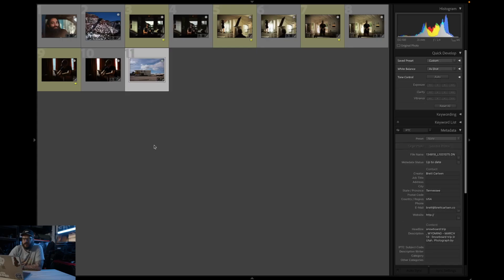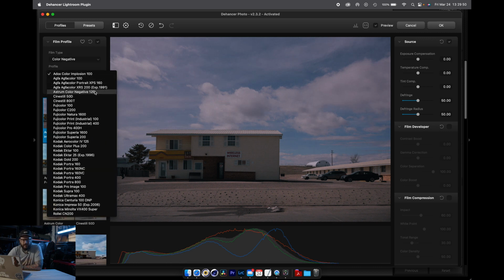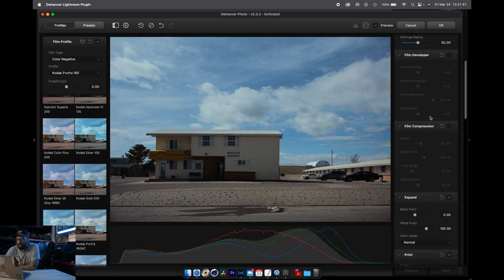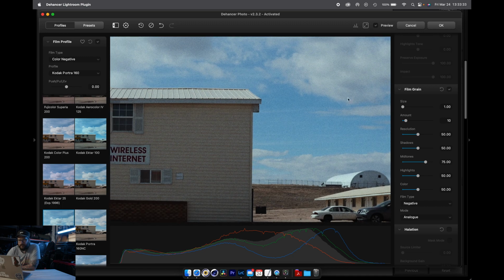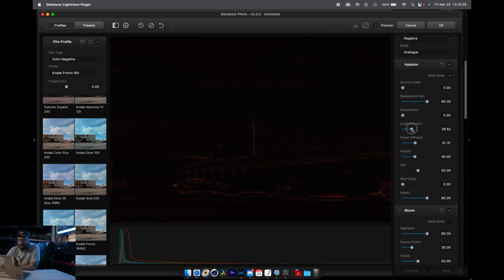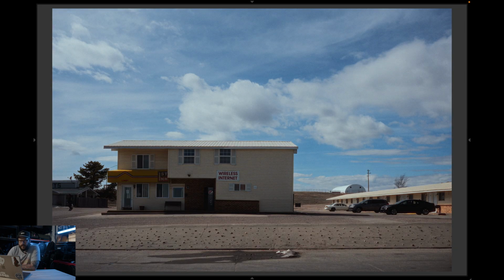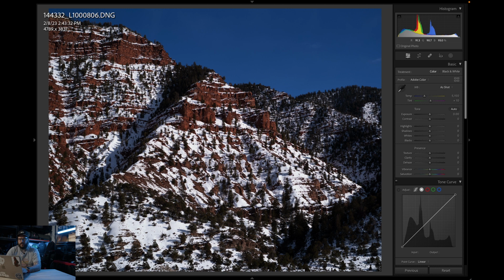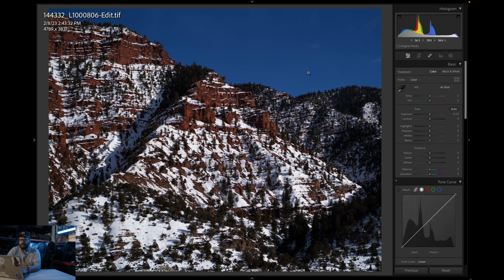Dehancer for Lightroom Film Emulation Review - Professional Photographer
I have been using Dehancer to emulate film photography with my digital camera using Adobe Lightroom Classic. I love the way it creates not only the colors and tones of film but also the bloom and halation of traditional film photography. All of this with a few simple clicks.